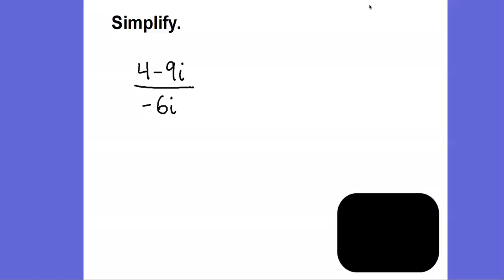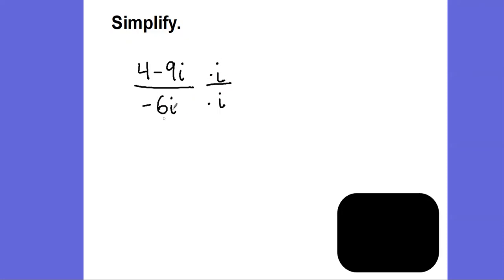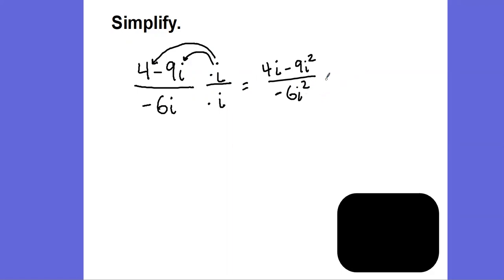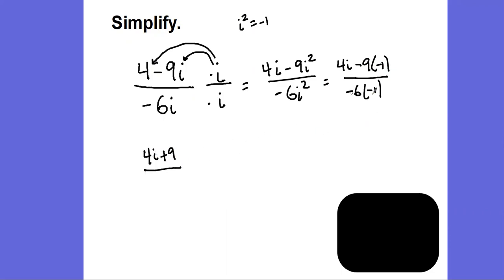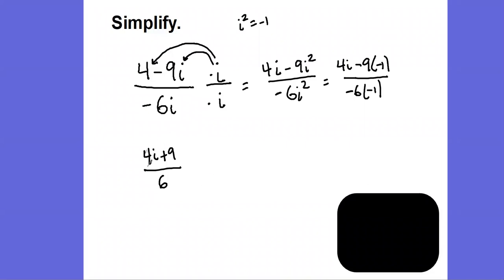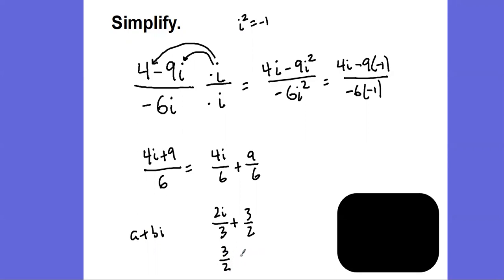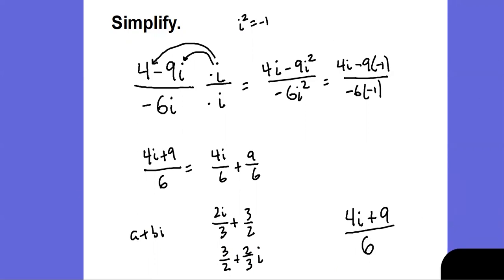09 Quotient of a Complex Number Part 4